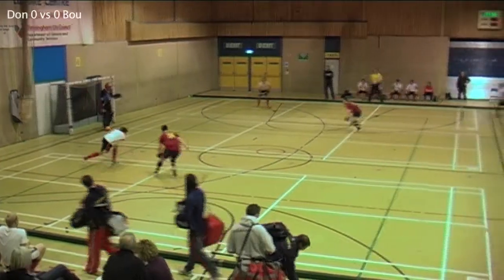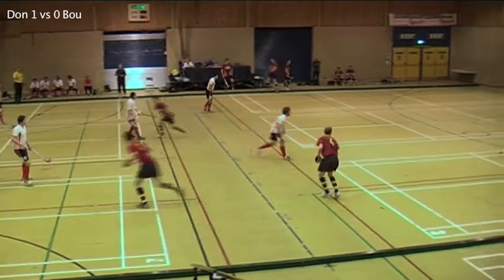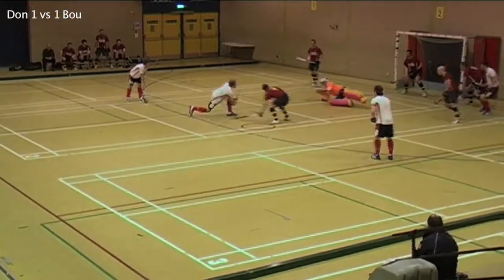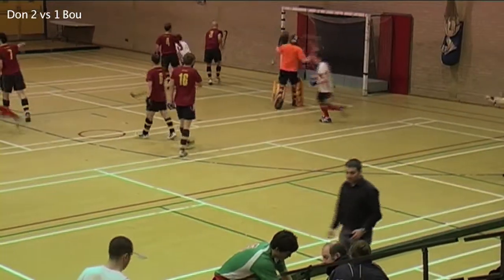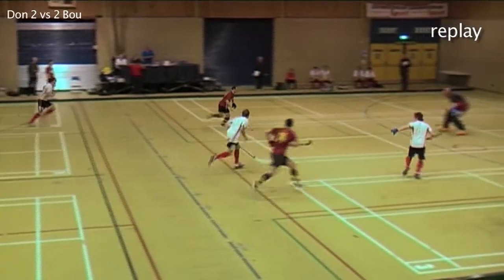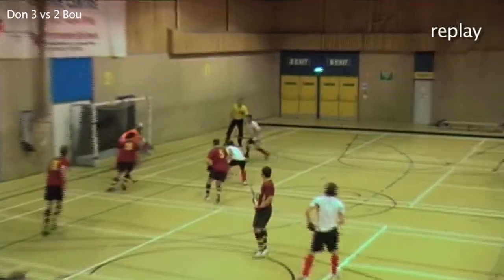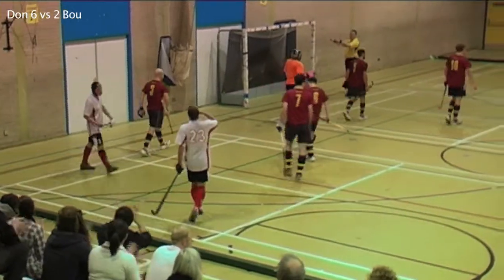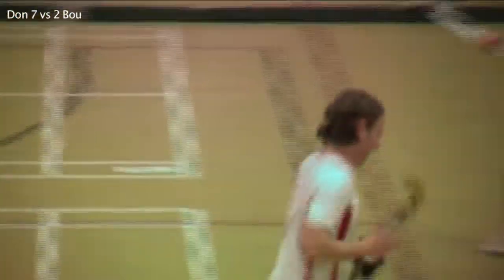Doncaster vs Bournville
Doncaster vs Bournville in the Super Sixes National Indoor Championships Division One 2011, Cock Moor Woods, Birmingham, Sunday 9th January 2011.